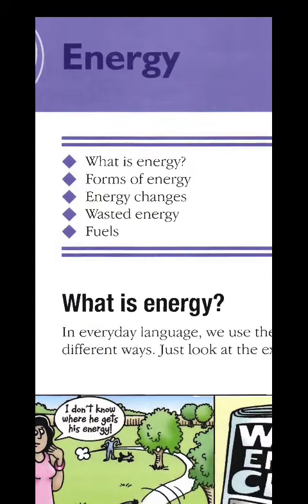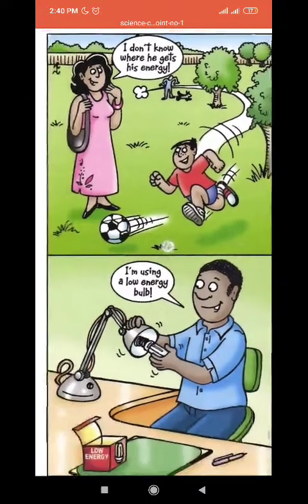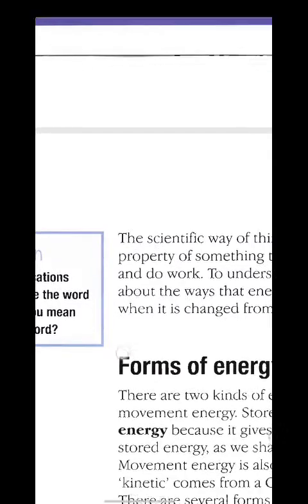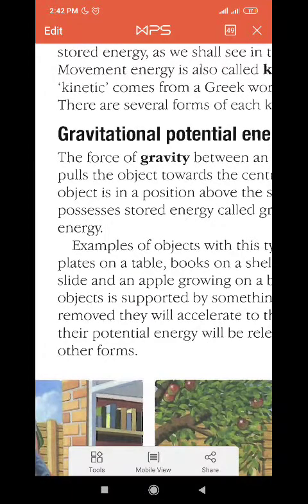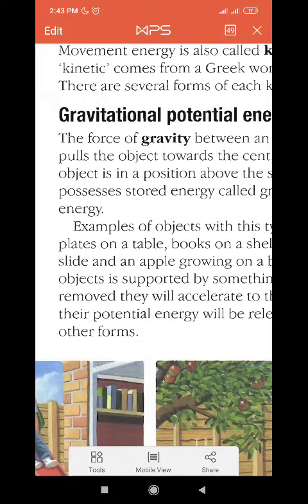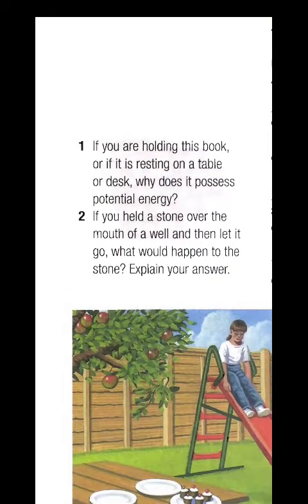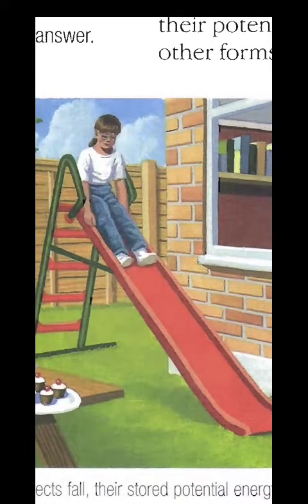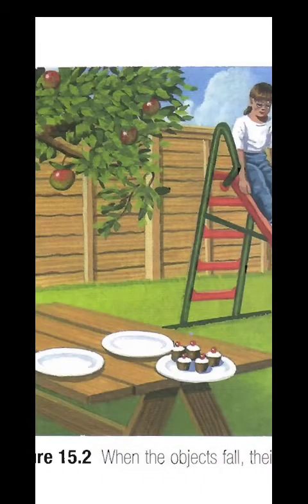F1 physics wk 1 lesson 2